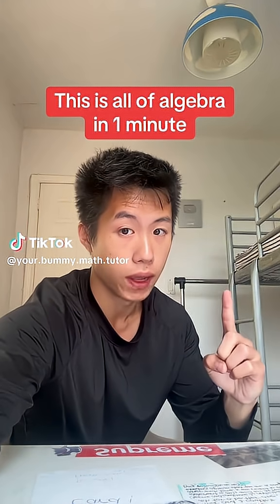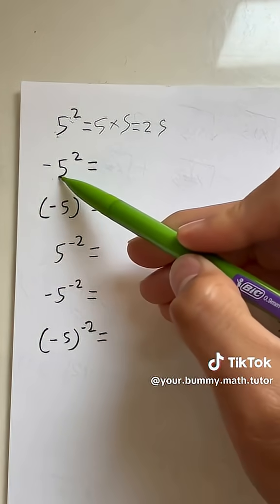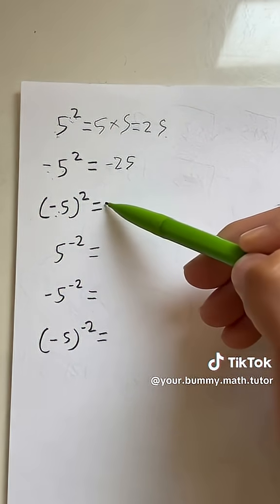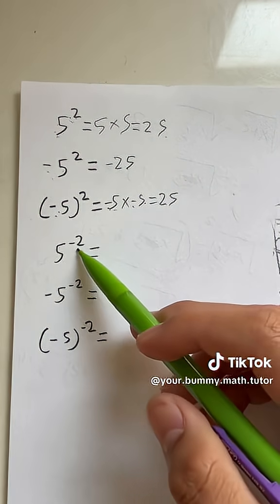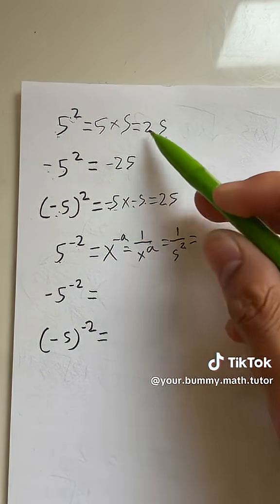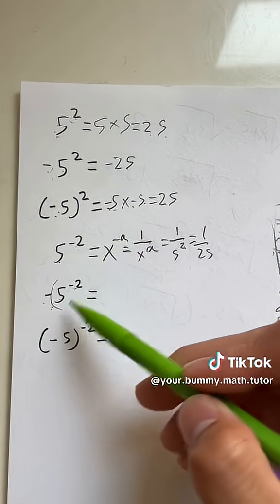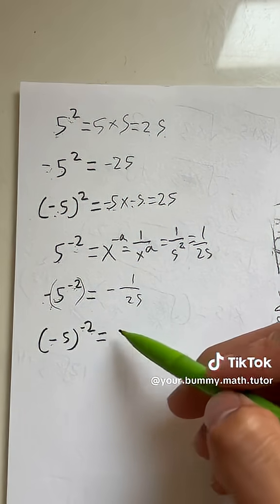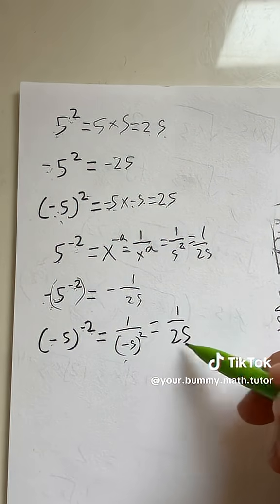Understanding🫢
Understanding maths